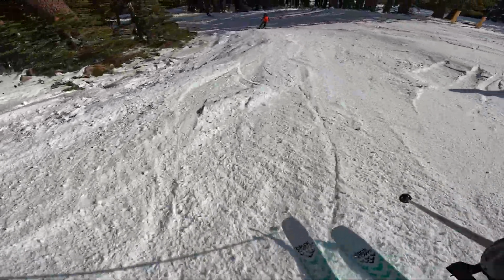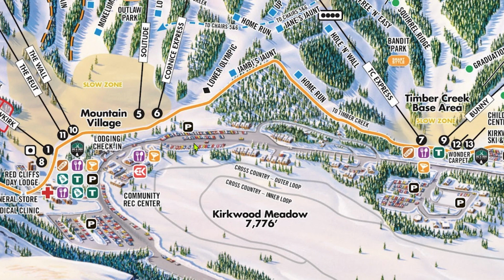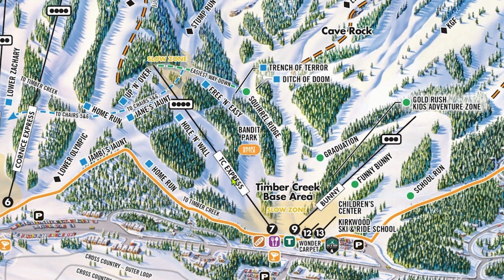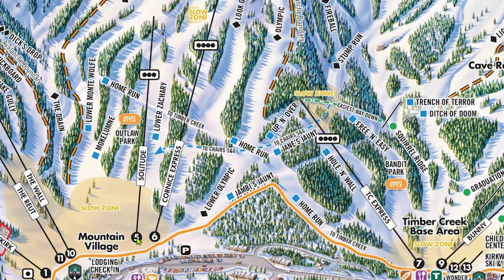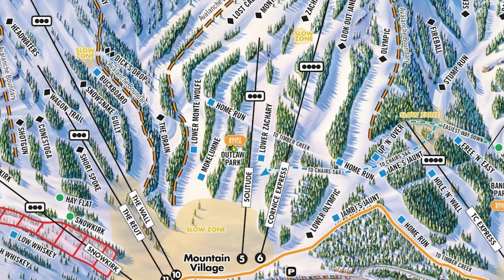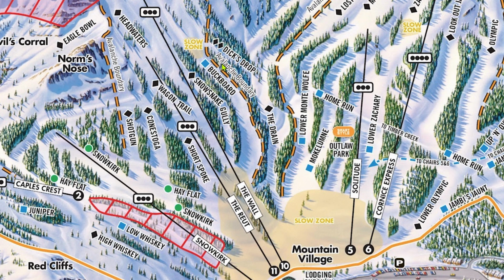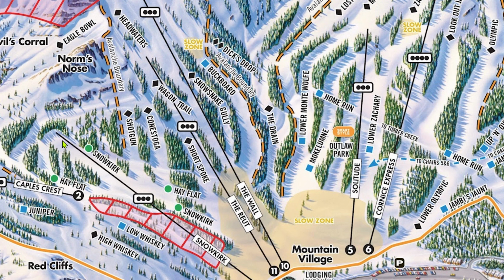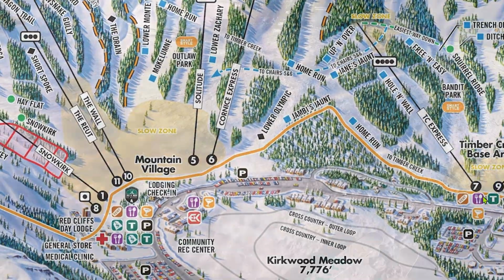An Insider's Guide to Kirkwood (Part a-Timber Creek & Mountain Village)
An Insider's Guide to Ski Resorts, Episode 21a

English captions are available for those who prefer.